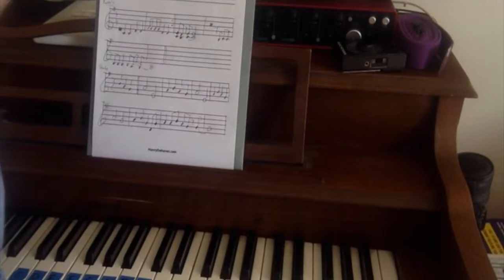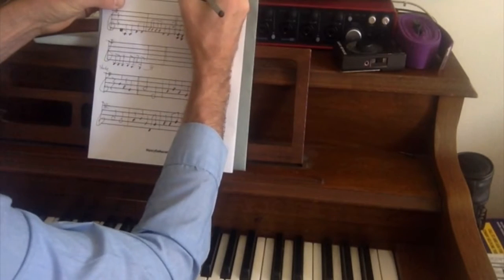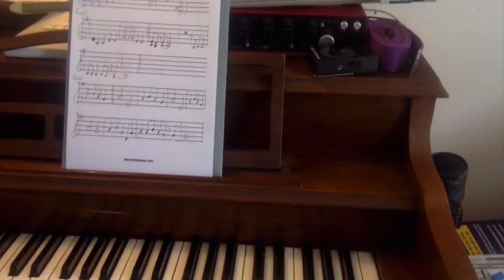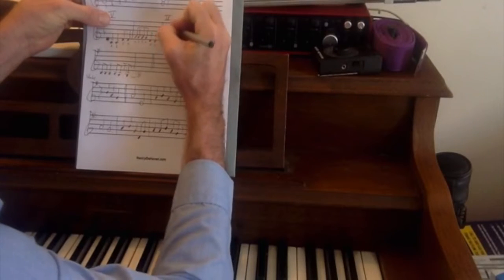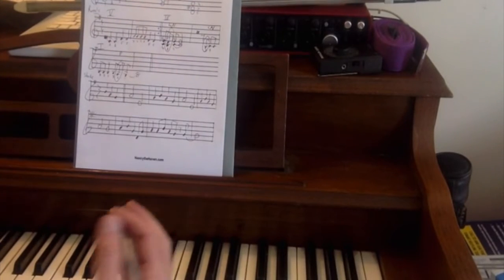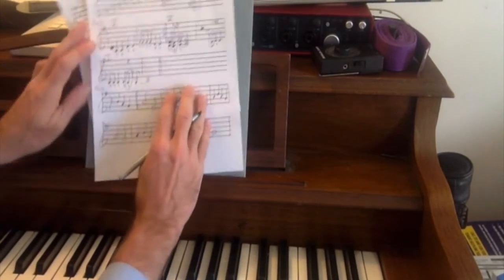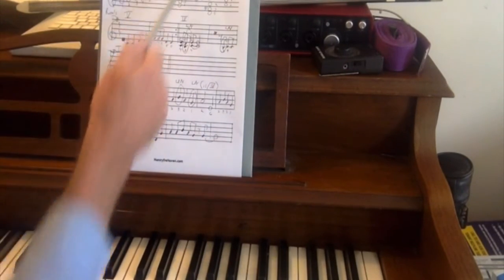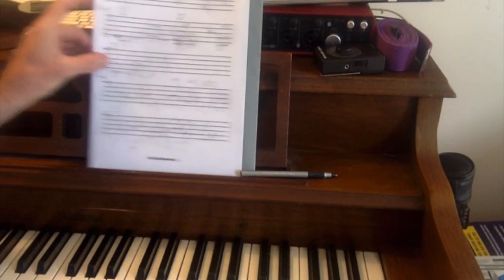Lorde's "Royals" and Taylor Swift's "Shake it Off"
Two pop songs in G major, although both avoid use of the V chord in different ways.  Review of passing tones, neighboring tones, and suspensions.